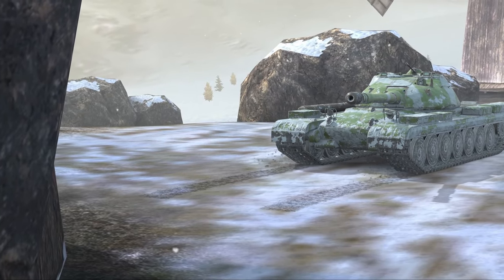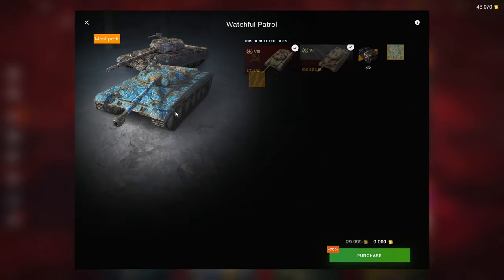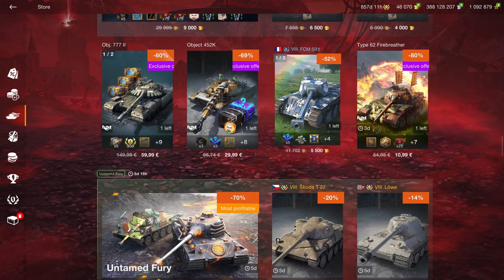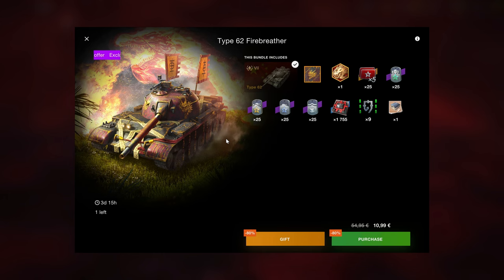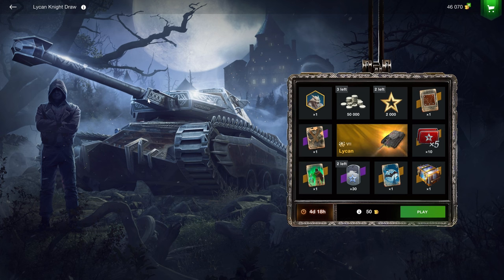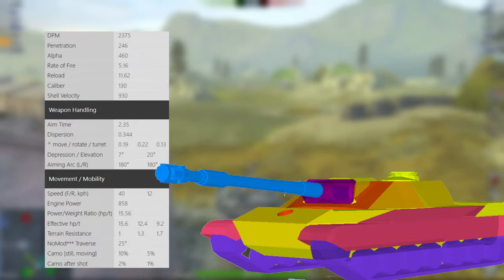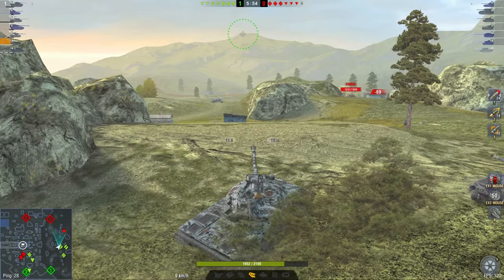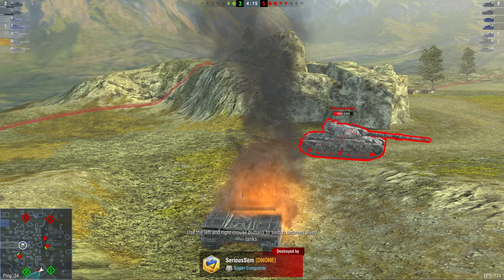WHAT TO BUY IN THE WOTB SHOP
Shop Review 12.04

0:00 Intro
0:14 Resources
1:13 Tanks
6:04 Gameplay